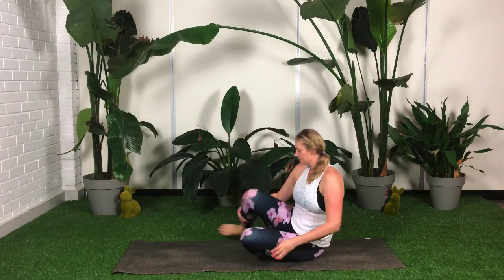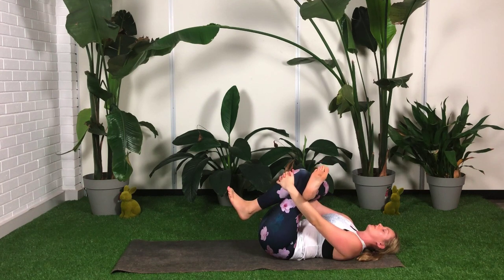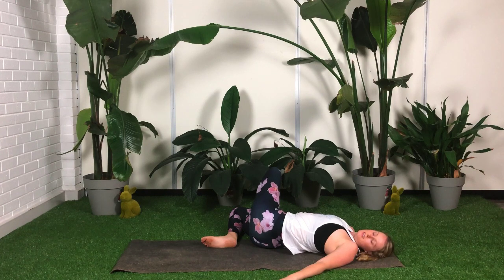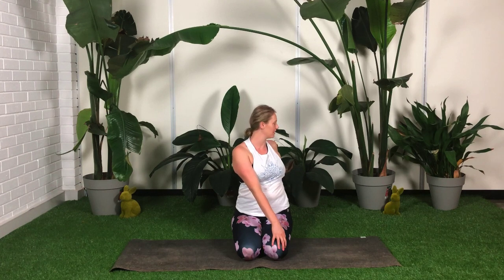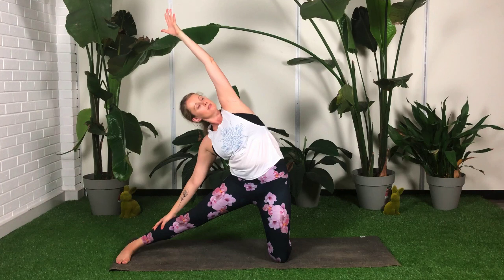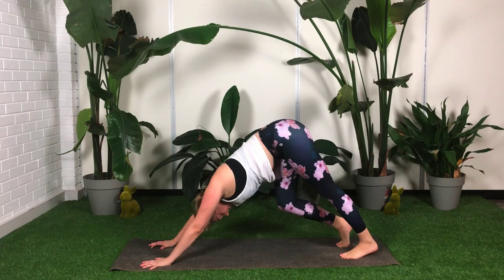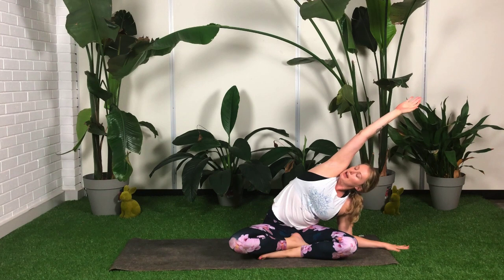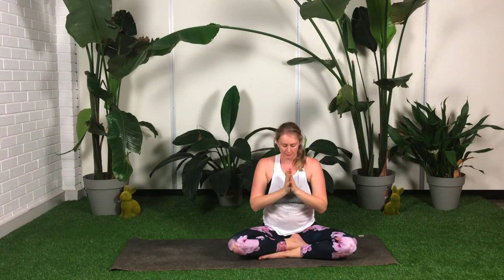Good Morning Yoga Sequence | Plant Powered Yoga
This practice is for those of you who want to fit in a morning yoga practice, but you maybe have limited time. You can stretch out any kinks that formed overnight all whilst preparing your body for the day ahead.

for more tips and tricks on how to get the most out of your practice.